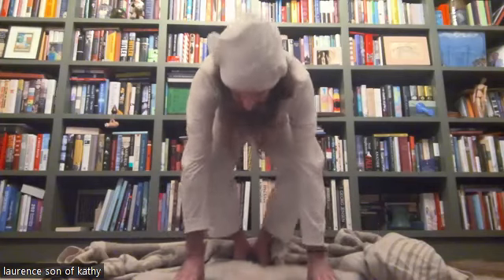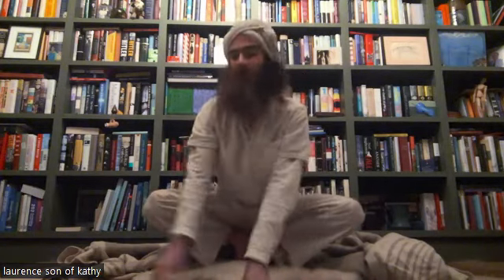Kundalini Yoga for Yang energy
Surya Kriya

"This kriya is named after the energy of the sun - "Surya". When you have a lot of sun energy you do not get cold, you are energetic, expressive, extroverted and enthusiastic. It is the energy of purification. It holds the weight down. It aids digestion. It makes the mind clear, analytic and action-oriented. The exercises systematically stimulate the positive pranic force and the kundalini energy itself. This should occasionally be in your regular sadhana practice to build the strength of your body and your ability to focus on many tasks."